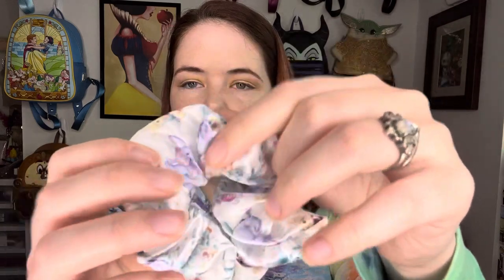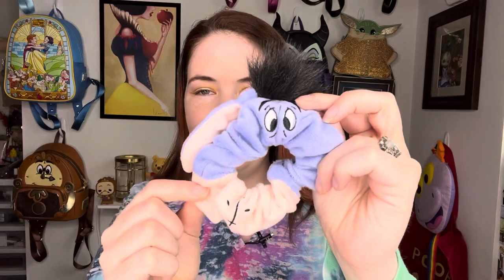Winnie the Pooh ColourPop Collection, Our Universe Mini Backpack & BoxLunch Scrunchie set!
Couldn’t be happier with these Pooh themed finds, and so excited to share them with you! Let me know what you think!